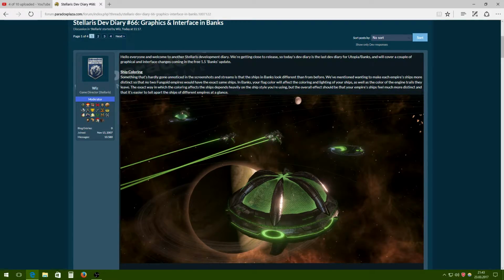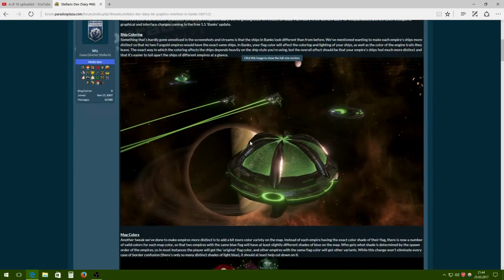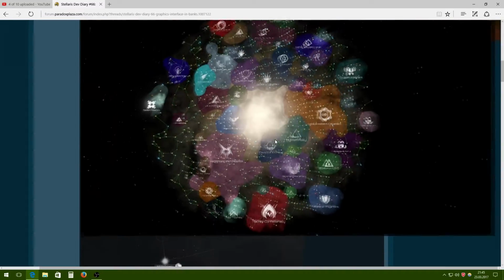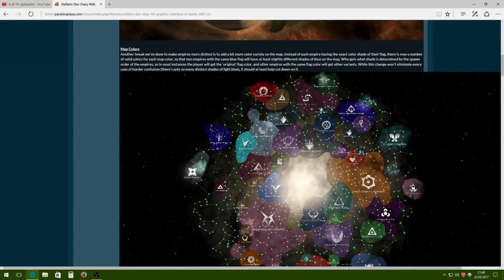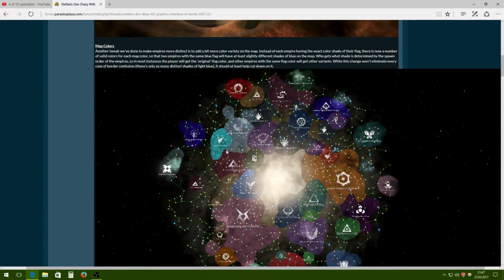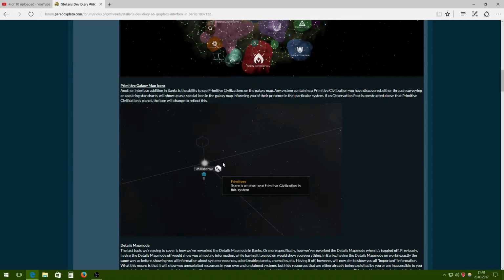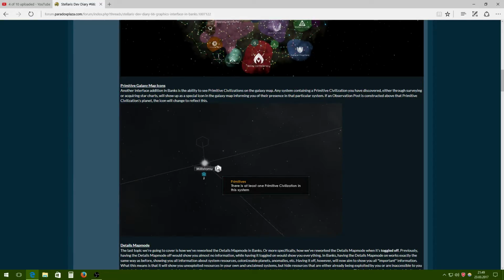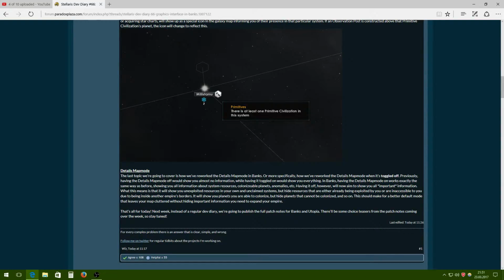Stellaris Dev Diary #66 The Colour Out Of Space: Graphics, Interface, Banks Update 1.5 (Text & Talk)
★About Dev Diary #66 Graphics, Interface, New Mapmode, Ship Coloring - Huge Banks Update 1.5 / Utopia Expansion. Text, Info, Discussion only :-) Playlist (Newest First!)

A group of weak and ugly snails tries to make the galaxy safe again for the arrival of their god Nautilon!

►Stellaris: The Cthulhu Myth - Let's (Role-) Play & Survive 1080p60
►About the Let's (Role-) Play: Trying to survive as the Arkham Humans:We have recreated the strange world of the Cthulhu Myth in Stellaris by adding all of the Races of the Lovecraft / Smith / Derleth / etc. cycle to the game. Now it is full of strange, slave-holding, mind-controlling abominations - out to get mankind! We are playing the Arkham Humans, trying to survive this Maelstrom of Madness :-) This is a Huge Galaxy with quite some advanced starts, so it may be impossible to survive while roleplaying our Diplomats. We will see... Game started at release.

►Starter Guide Series Playlist (What you need to know for a good start in Stellaris) starts

►for PC / Mac / Linux / Steam OS.